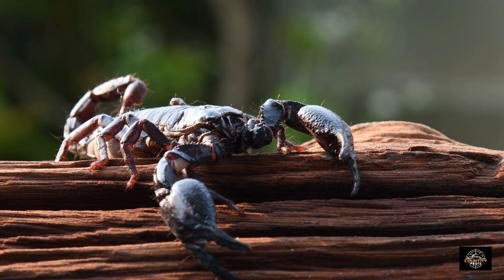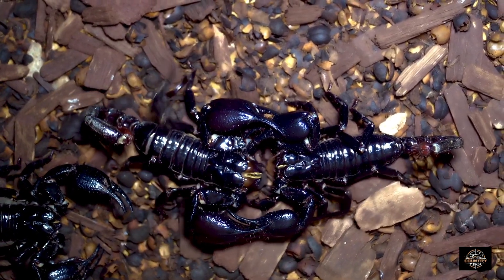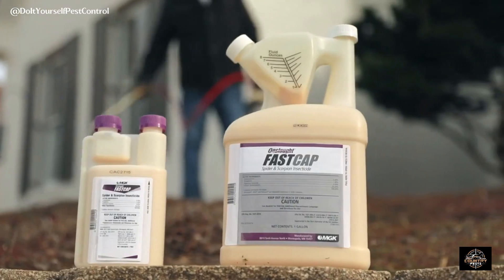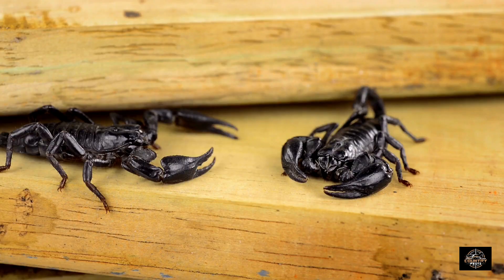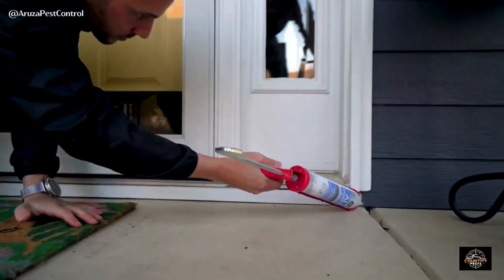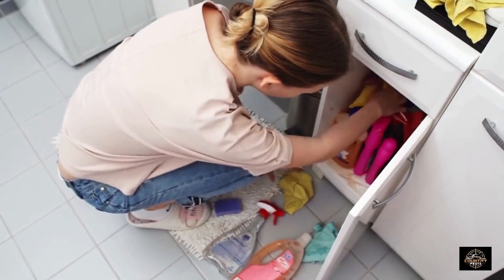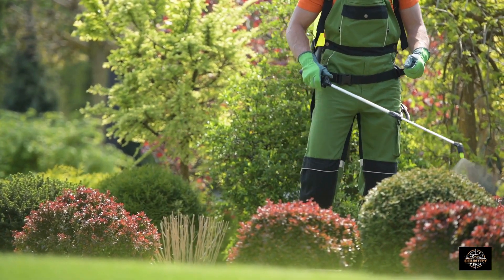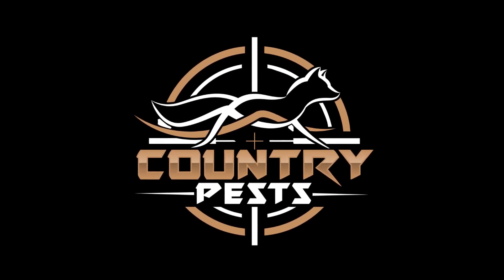Scorpion Control Demystified: Do Pesticides Really Work?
Scorpions are unwelcome guests in our spaces. In this video, we show you how to get rid of them with pesticides or professional help.

🌐 Check out countrypests.com for more great articles!